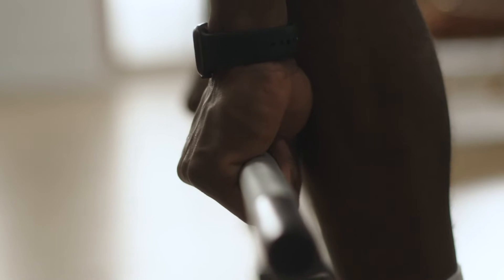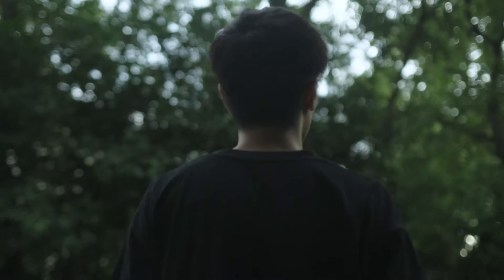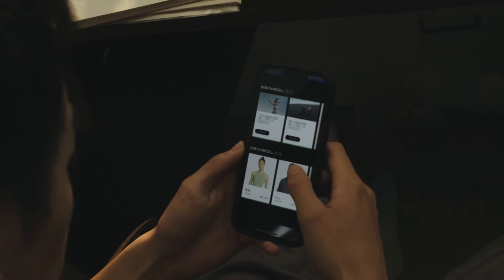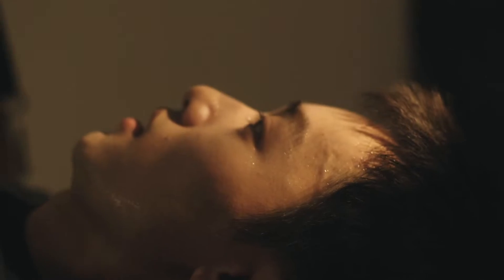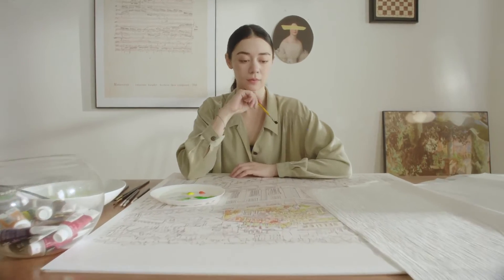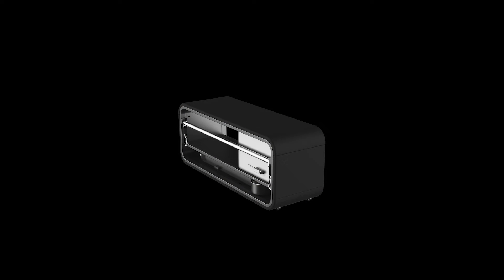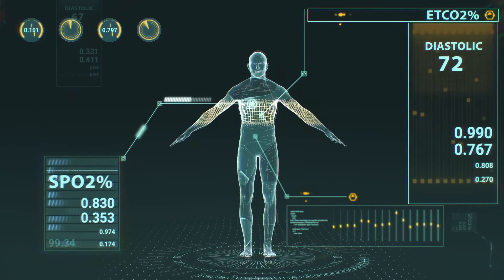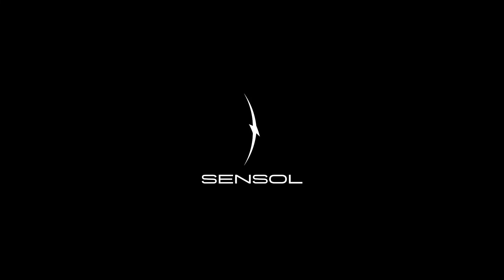SENSOL, All-in-One Smart Home Gym. Strength Training Equipment Powered by Digital Weight.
Personal Gym at Home | Digital Weight System | Full Body Training | Smart APP & AI Coaching | Resistance from 2.5~60KG